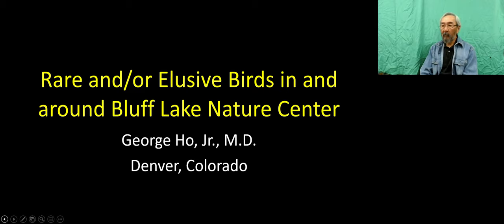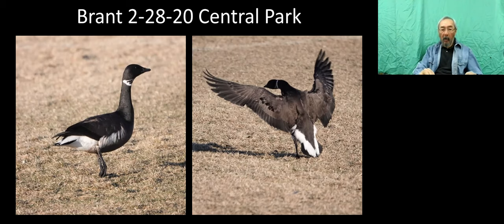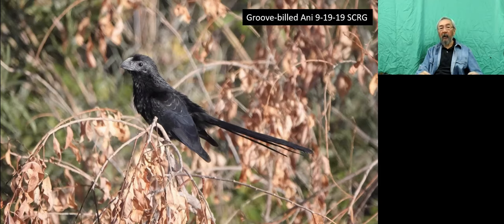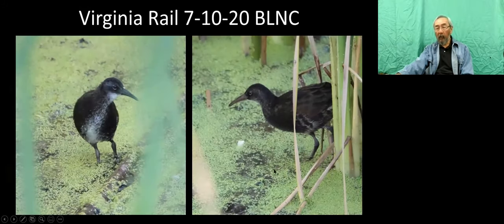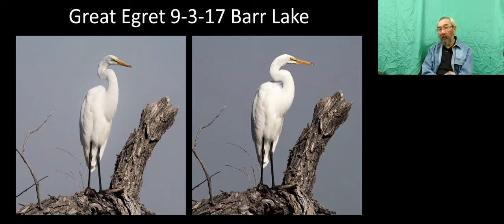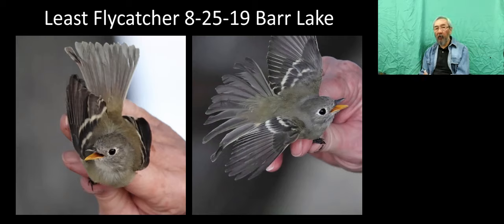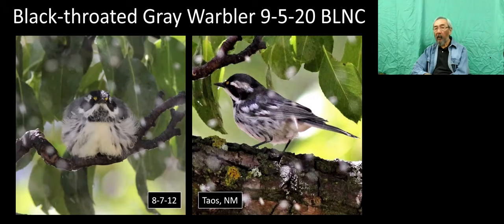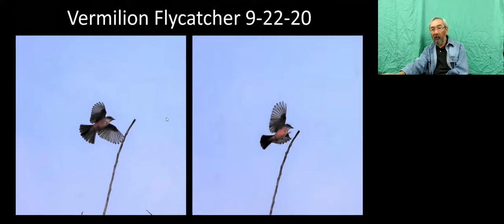FULL LENGTH Rare & Elusive Birds of Bluff Lake Interview with George Ho, Jr., M.D.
This video captures the full 68 minute conversation between Dr. George Ho (Birder and Wildlife Photographer) and Dr. Heidi Pfeiffer (Bluff Lake Education Manager) on September 29, 2020. Full information is covered for all 20 rare and elusive birds on George's list.

*Note: The shortened Wine & Zoom version of this interview is also posted, as a separate video. It was cut to 11 minutes and touches only on the first 10 birds.